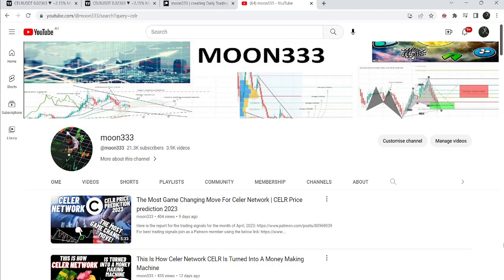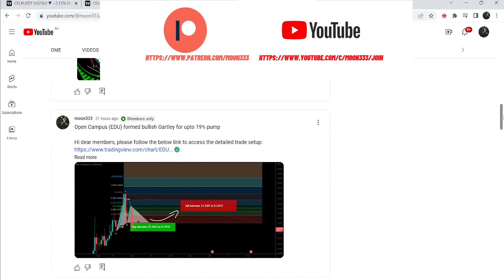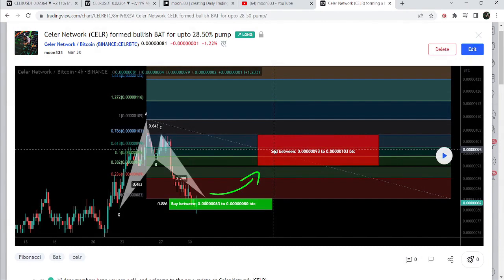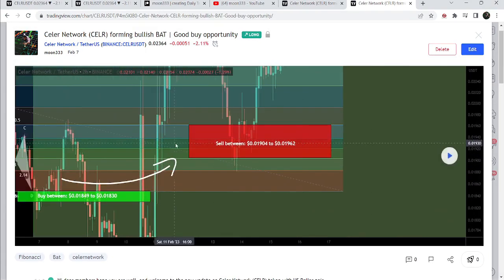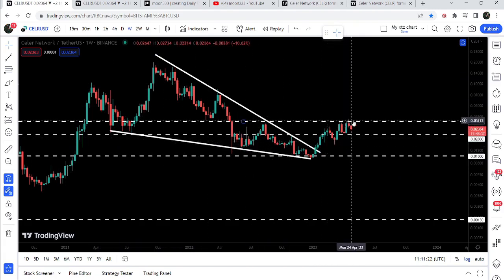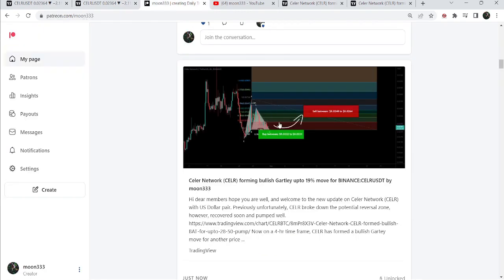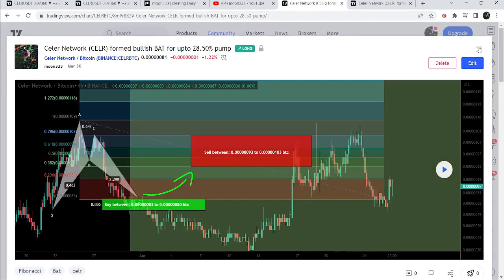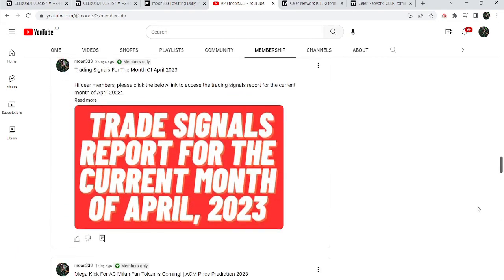This Is How Celer Network Is Turning Into A Money Making Machine! | CELR Price prediction 2023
Or